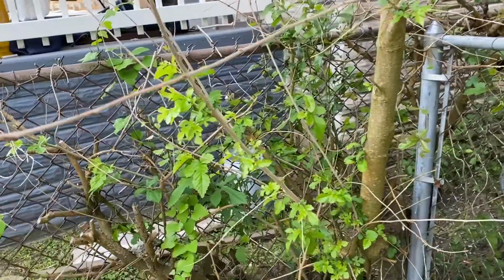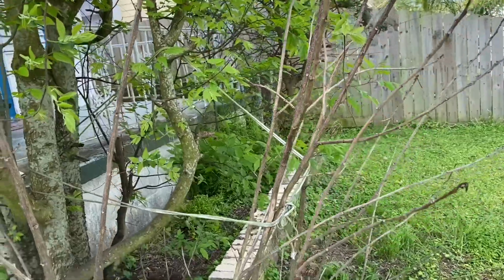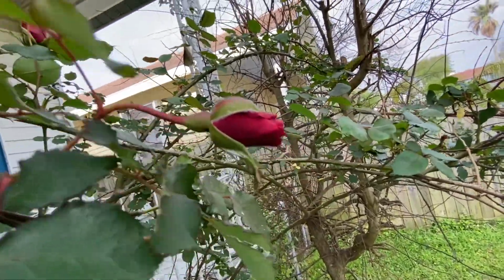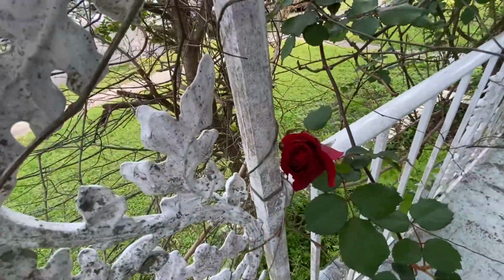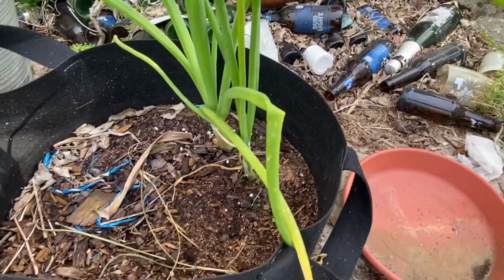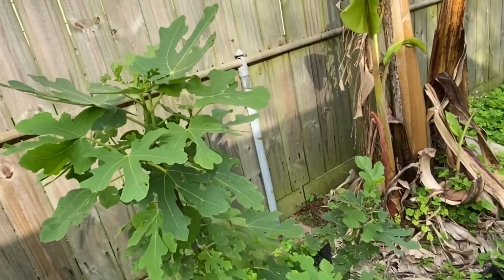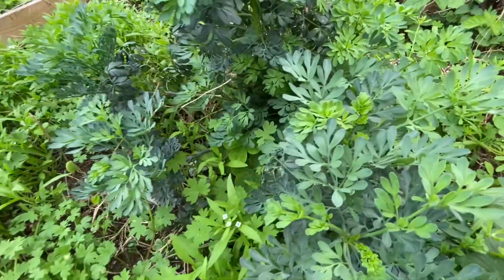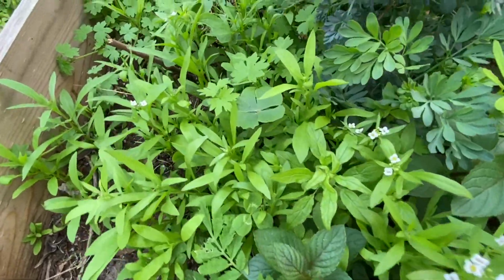How to Grow Potatoes For Free ~ Sustainable Growth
Update from my garden in Galveston , Texas.
What survived our unexpected freezing weather.
I have so many free plants. Find out how?
Can't wait to plant my garden in the Gambia and apply my new knowledge .
I go to prepare a place for us.